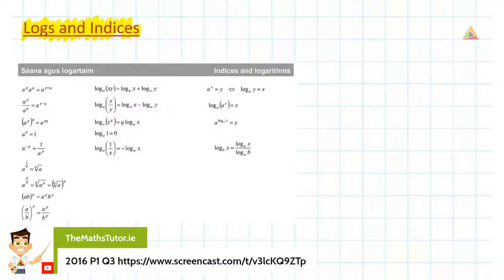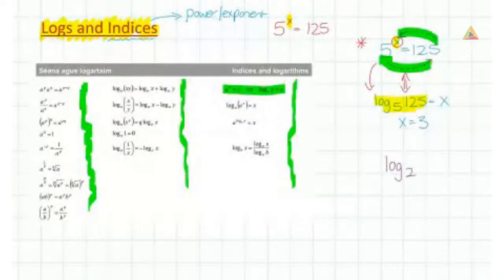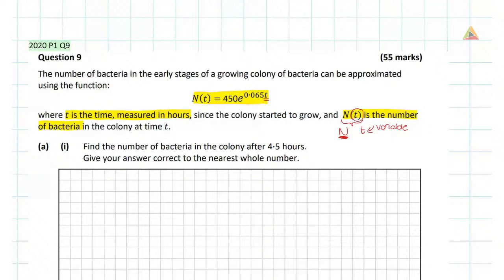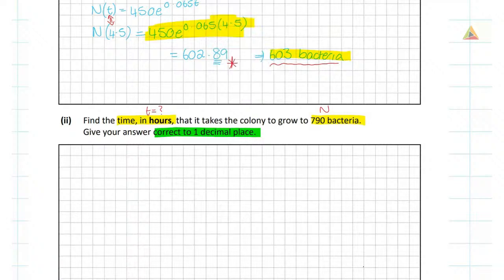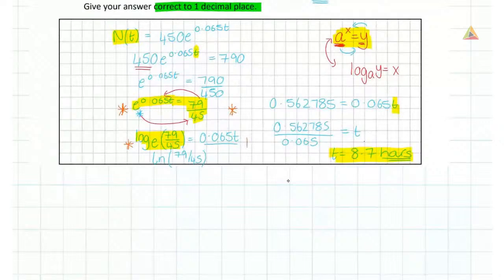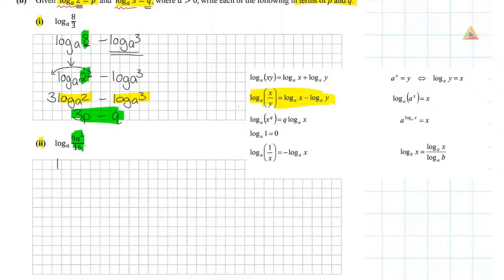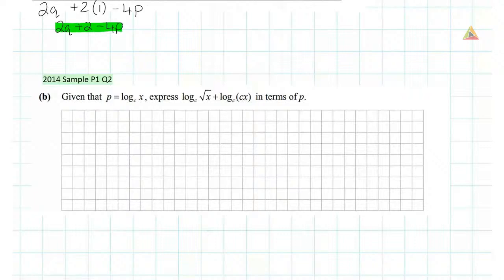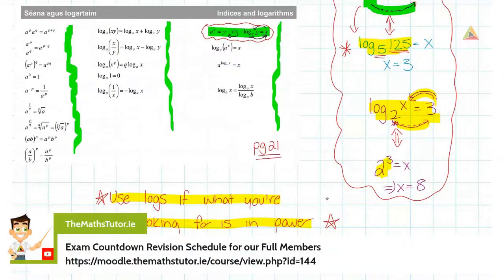LCH - Exam Countdown - Week 5 - Leaving Cert Higher Level